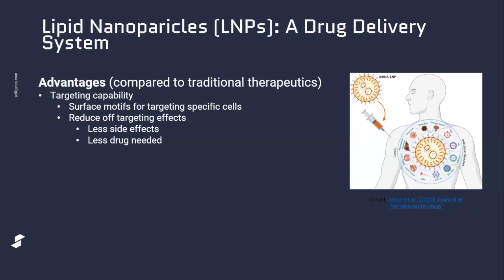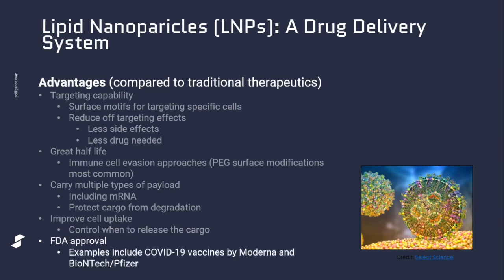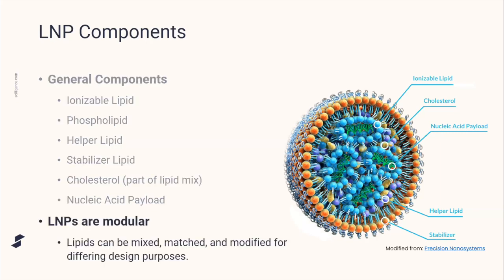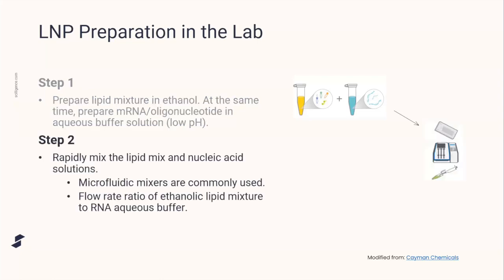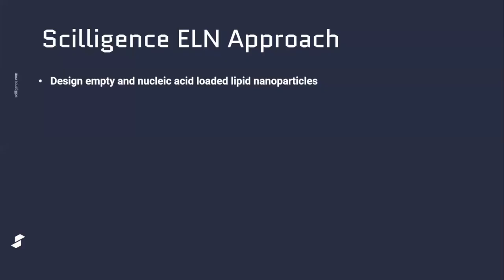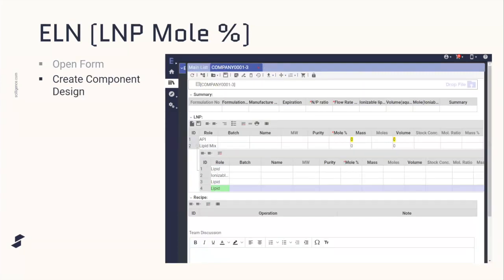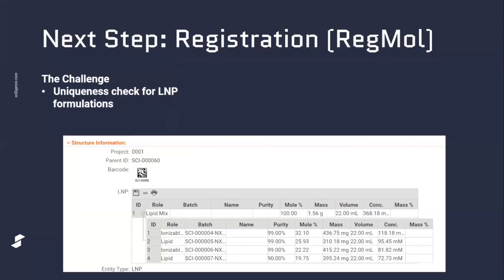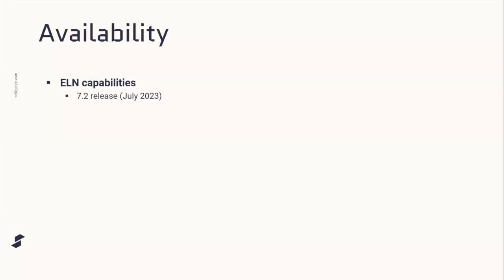Spring R&D Informatics Webinar: Lipid Nanoparticles in ELN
Lipid nanoparticles: an exciting research direction with a number of advantages over traditional therapeutics. Delve into the experimental workflow and parameters captured in an Electronic Laboratory Notebook.

Kevin Peuler is a senior application scientist who has been with Scilligence for close to 3 years. He has a background in biomedical engineering with nanoparticle research and pharmaceutical experience.